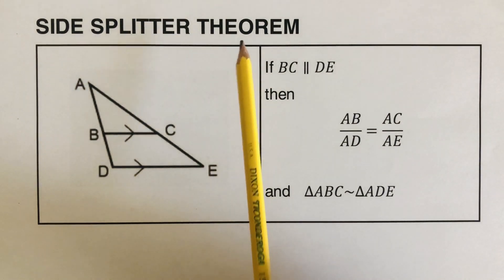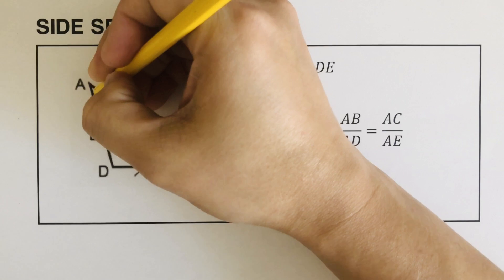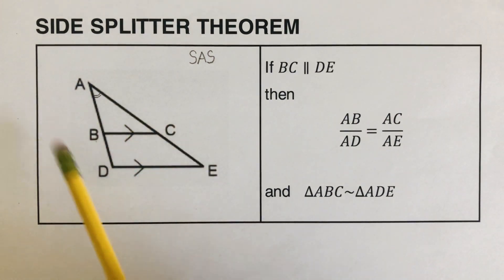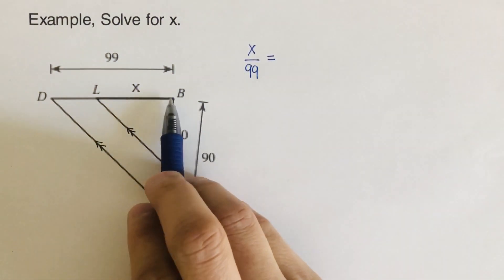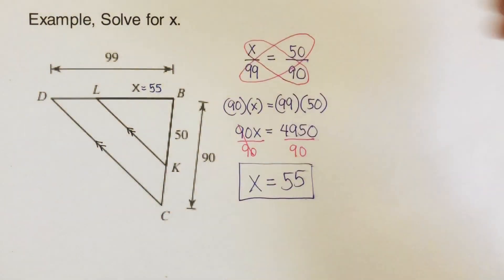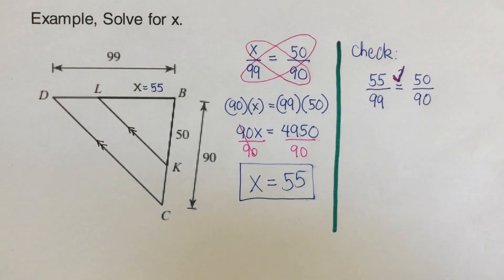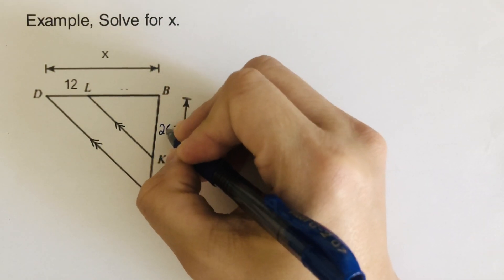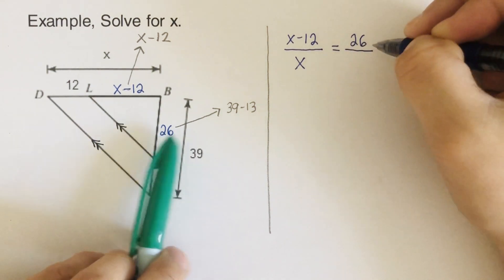Side Splitter Theorem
This video will show how to find the missing side of a triangle given two similar triangles using the side splitter theorem